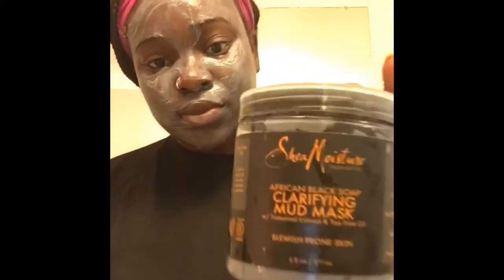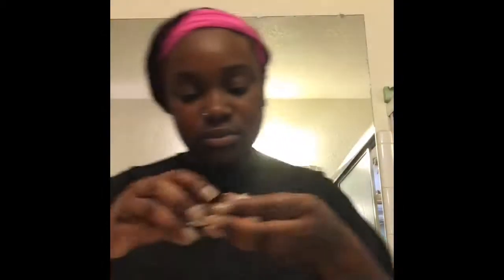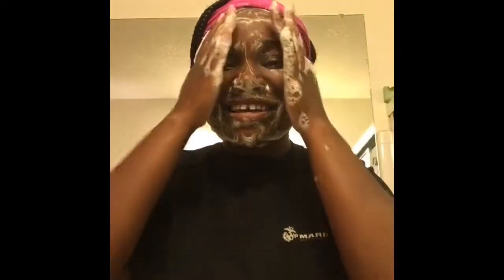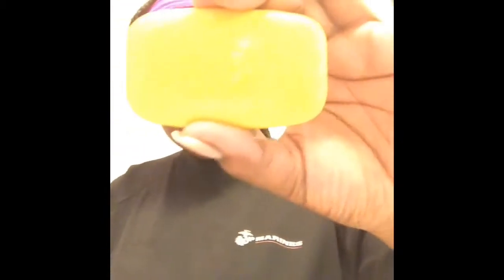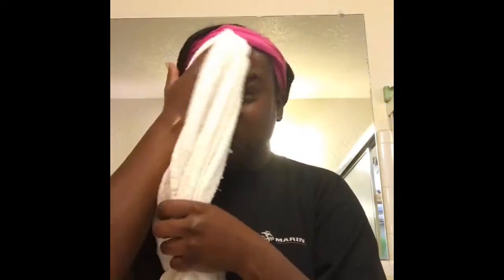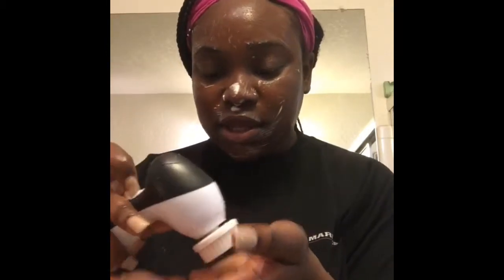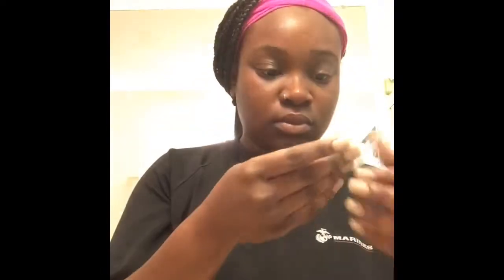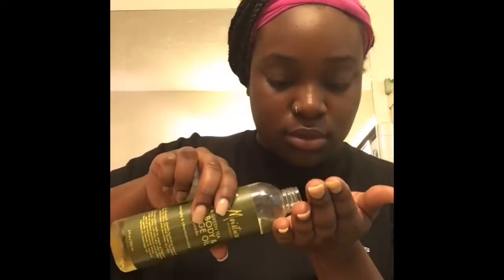Deep Clean Skincare Routine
I only do this skin care routine once a week ..

Products used :
Clarifying Mud Mask (Target)
African Black Soap (Beauty Supply Store)
Lemon Bar Soap (Beauty Supply Store)
Power Brush ( Five & Below)
Witch Hazel (Dollar Tree)
Cotton Rounds (Dollar Tree)
Elf Hydrating Primer (Walmart)
Shea Moisture Body Oil (Walmart)
African Shea Butter (Beauty Supply Oil)